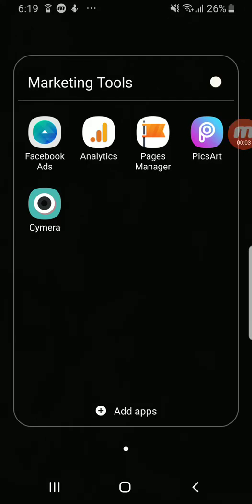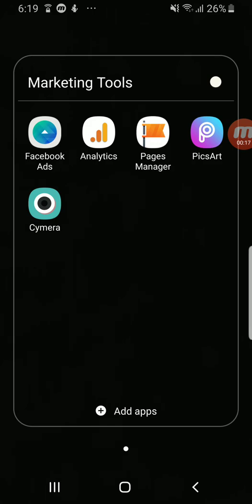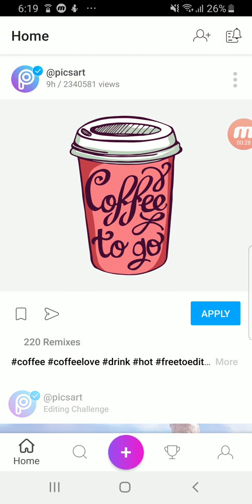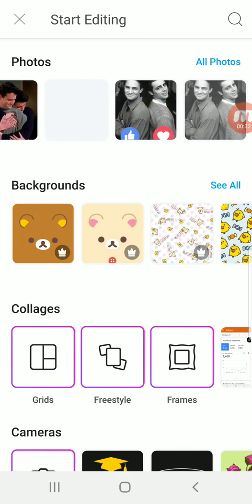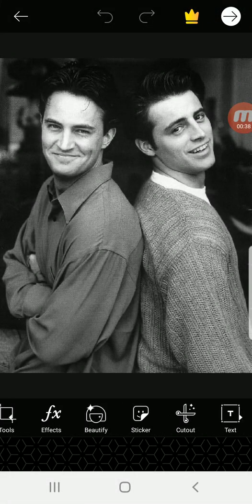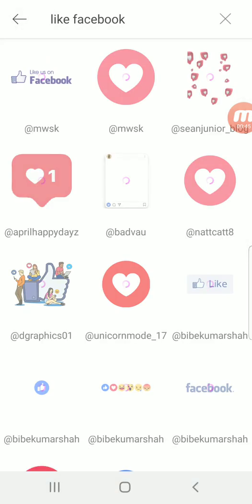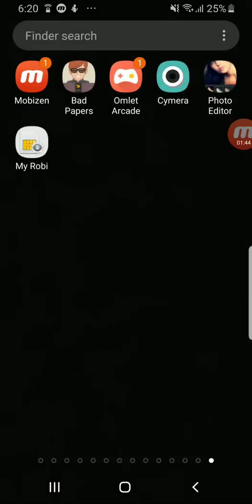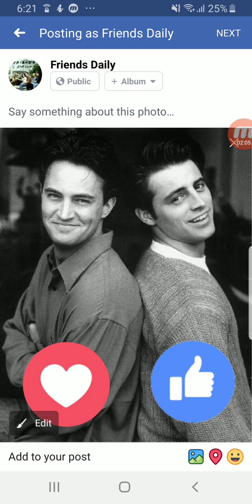How to get Organic reach for Facebook page | social media marketing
In this tutorial I am will show how u can create posts that will engage your users.